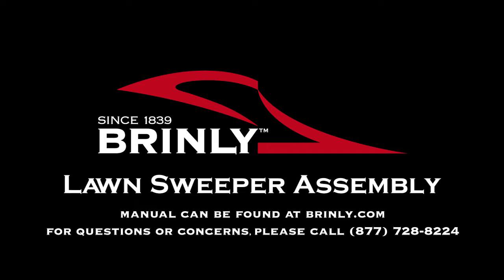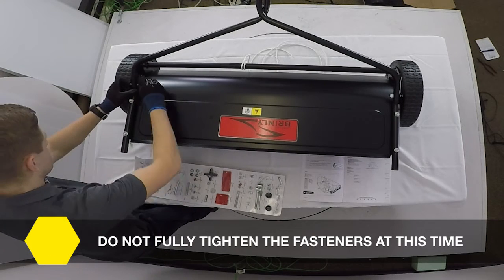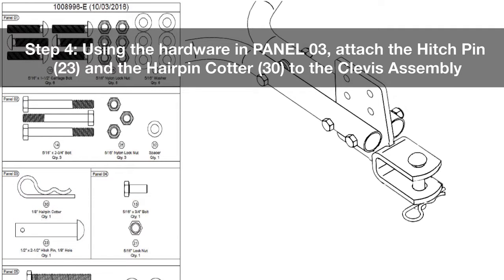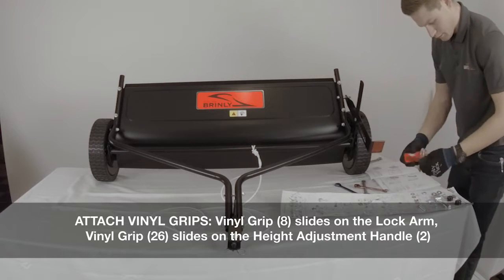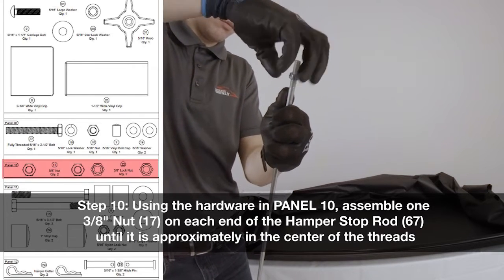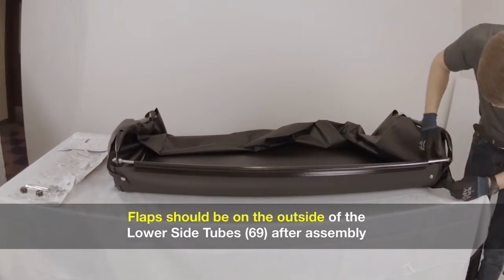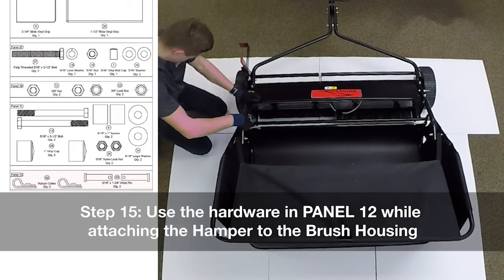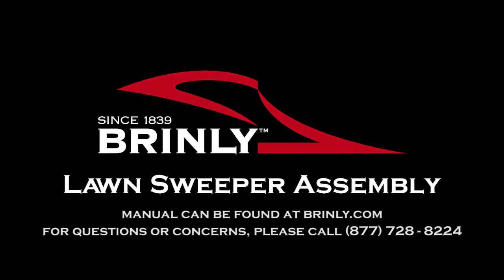How to Assemble the Brinly (MODEL STS-427LXH) Lawn Sweeper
STS-427LXH Lawn Sweeper Assembly Video

Our high-performance sweeper is the ideal tool for sweeping up leaves, pine needles, grass clippings and old grass (thatch) after dethatching. The durable fabric hamper has the capacity to hold and haul 20 cu. ft. of lawn material and can be emptied right from the seat of your tractor using the included pull-rope with ergonomic t-handle. Six high-velocity brushes rotate to pick up material continuously, even during tractor turns. A high brush-to-wheel ratio and the easily adjustable brush-to-ground contact minimizes skipping and provides maximum performance. And when the project is complete, simply collapse the sweeper into its upright position for quick and easy storage.